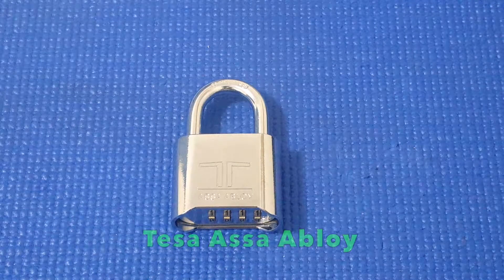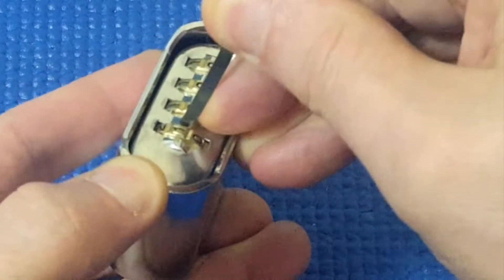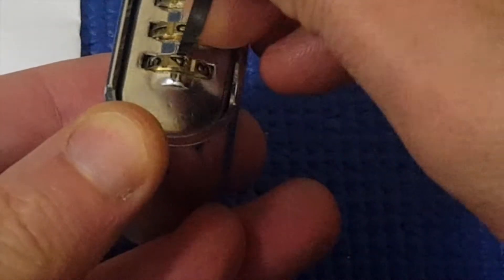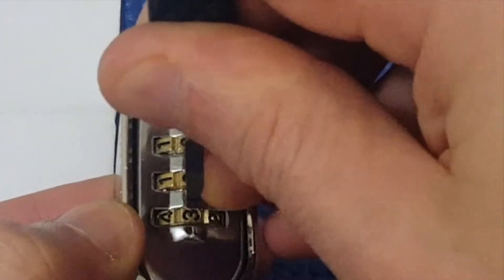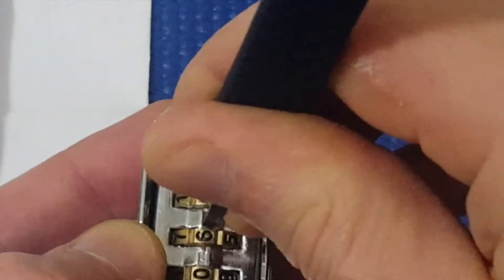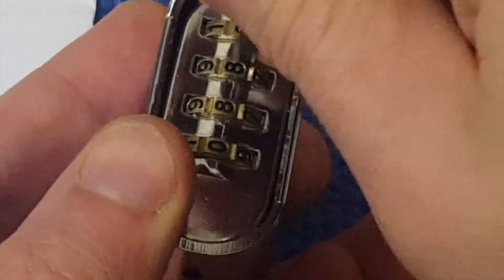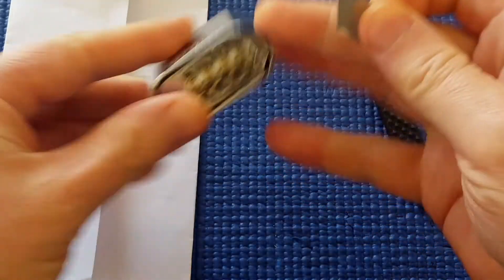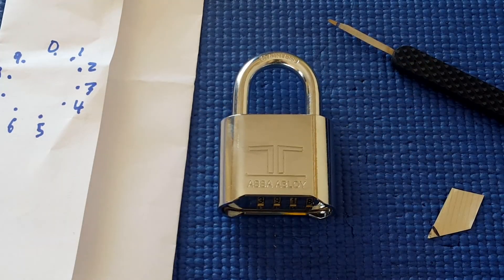(Picking 113) Tesa Assa Abloy combination padlock decoded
Here I show how to decode the combination of a Tesa Assa Abloy combination padlock from Spain that Tipene gave me.
Note that this method works for this type of lock, but for a more general way to decode a lock, we probe for gaps in a wheel, and if there are more than one, we look for something different about one of them or some asymmetry, so that we can get all the wheels lined up, then if the lock doesn't open, we move all the wheels one by one in unison until the lock opens.
Probing can be done with a thin piece of metal, like the thin metal from a soda-can / pop-can / fizzy drink.
Good lock should prevent guard against this attack.